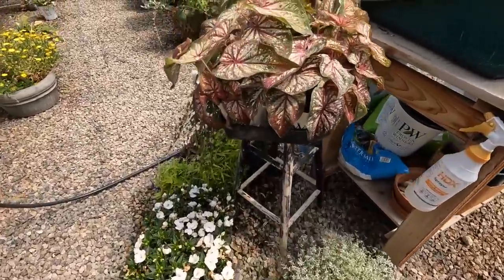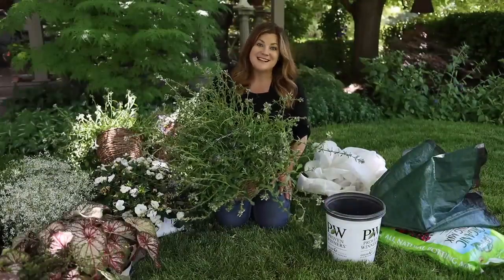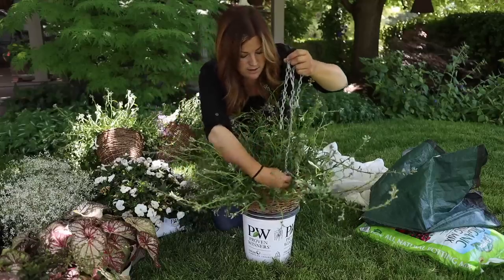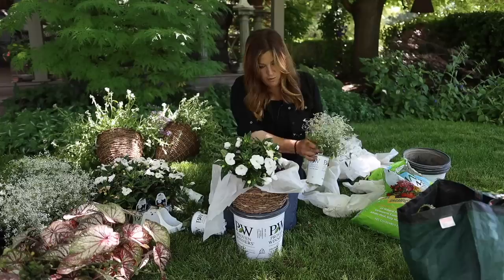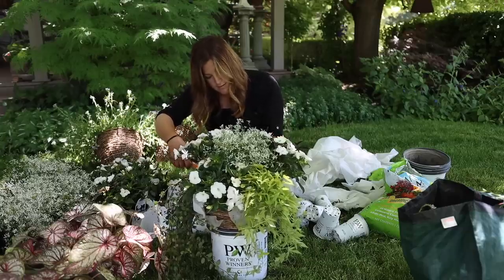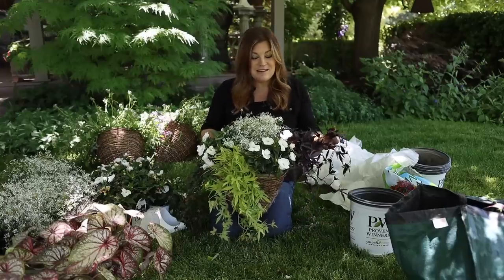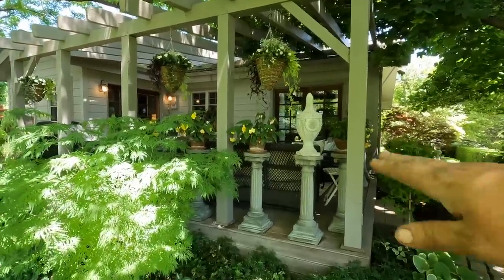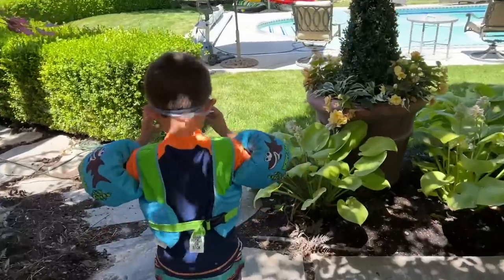Planting Some Problem Shade Hanging Baskets in My Parents Garden! 🌿💚 // Garden Answer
🌿MAILING ADDRESS🌿
Garden Answer
580 S Oregon St